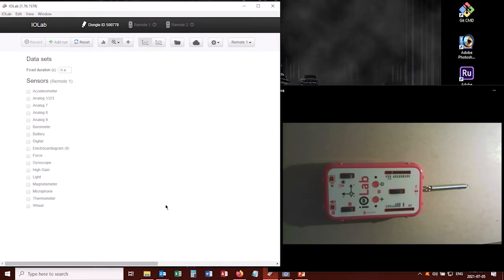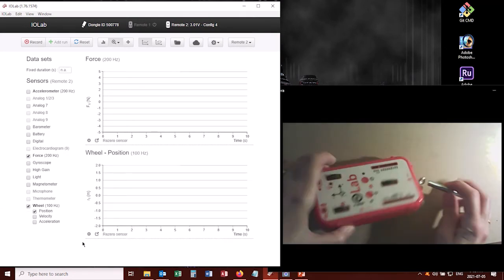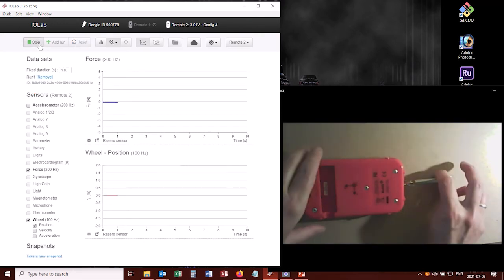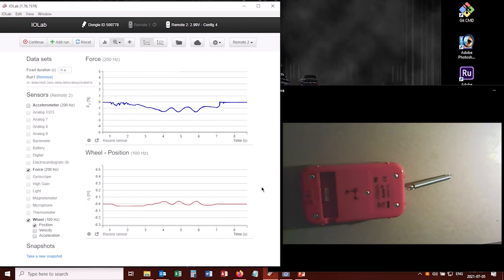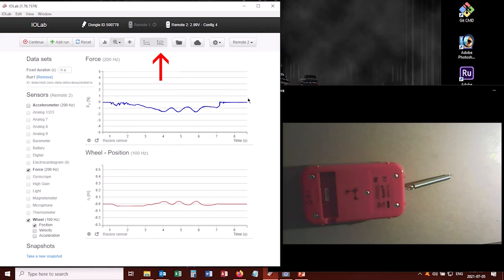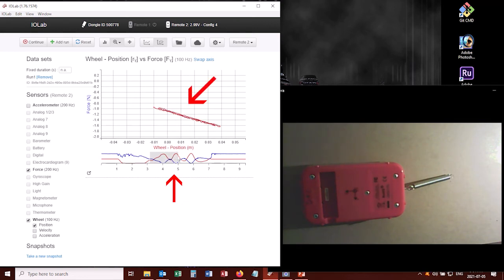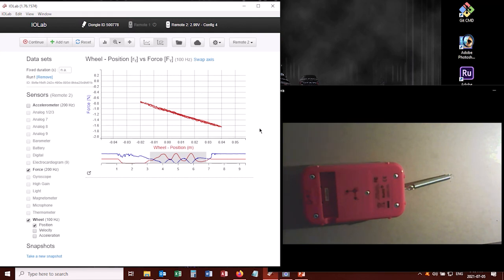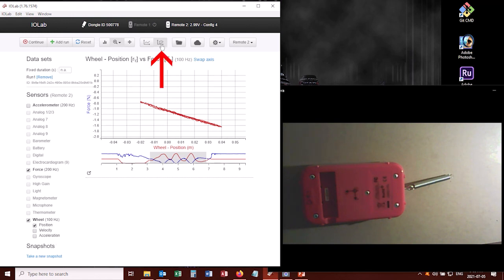Creating a Parametric Plot with the iOLab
A short video explaining how to graph two variables versus one another, rather than versus time, using the "parametric plot" functionality of the iOLab program. This video shows how to confirm Hooke's Law this way.